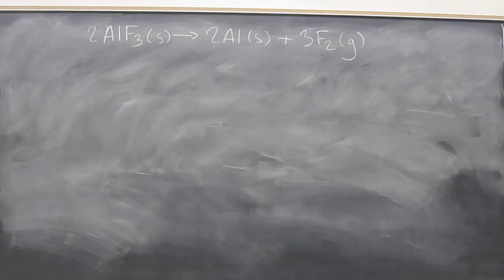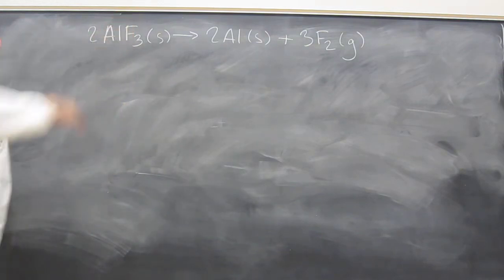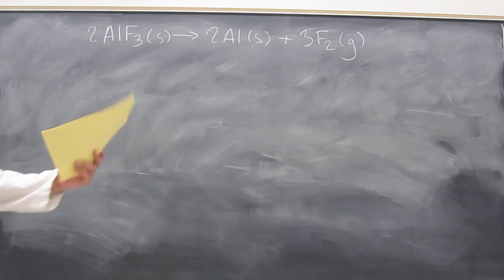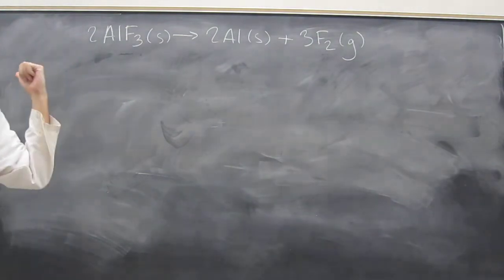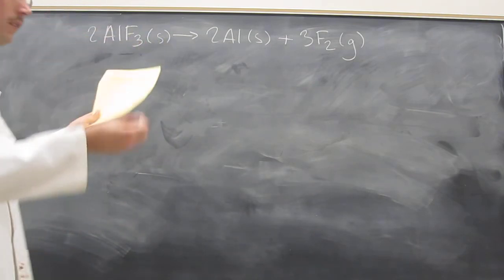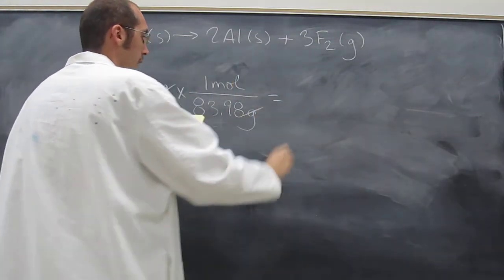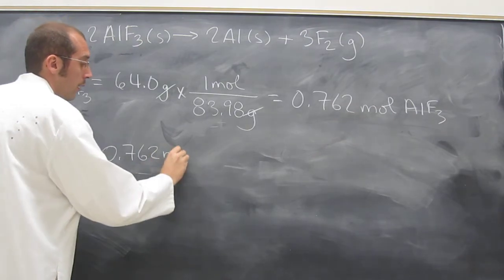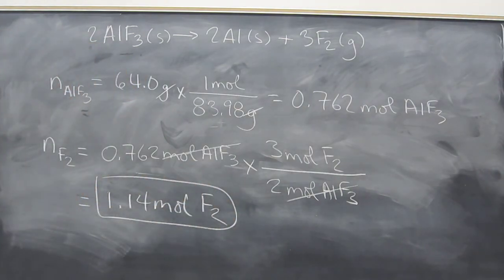Decomposition Reaction - Redox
Considering the following reaction, is it redox or nonredox? 2 AlF3 (s) → 2 Al (s) + 3 F2 (g)